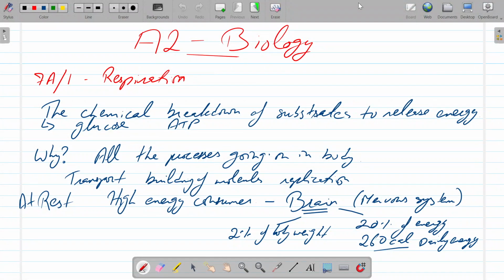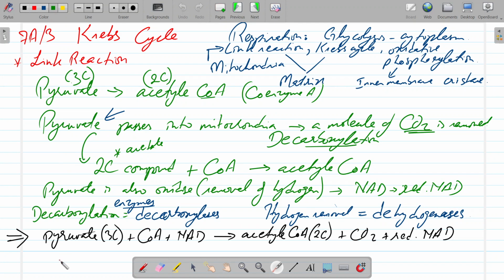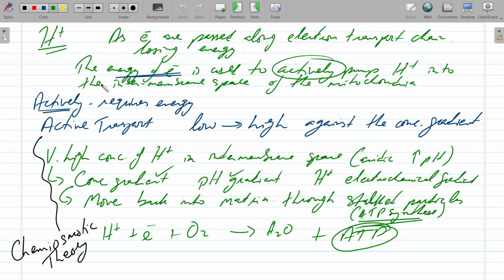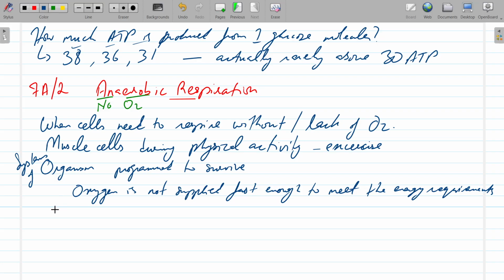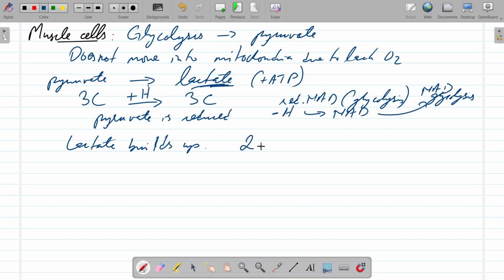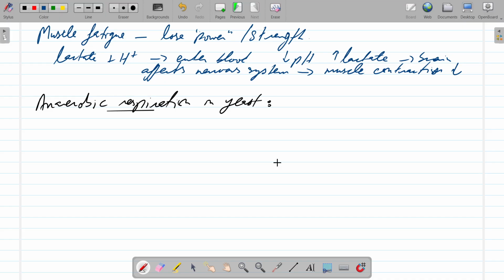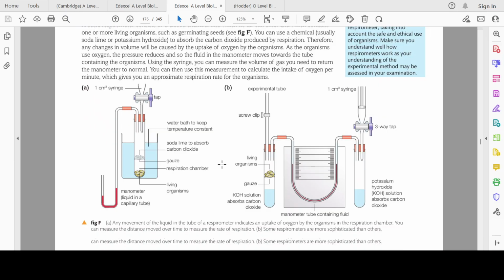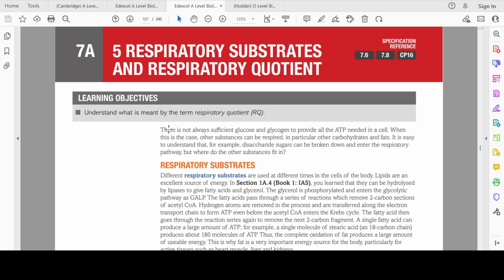A2 Biology - Cambridge/ AQA/ Edexcel - Session 2025-26 - Class # 1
Topics: Aerobic respiration
Anaerobic respiration
Measuring the rate of respiration

I started recording after having already conducted two classes, so this is actually class # 3. But, I did an overview of everything covered earlier, so nothing is missed.

Recordings of group classes for A2 Biology (Cambridge/ Edexcel/ AQA - A Level) for the May June (Summer) 2026 examination session.